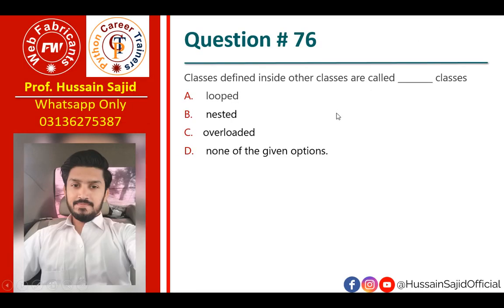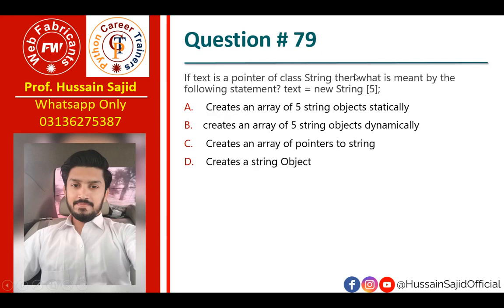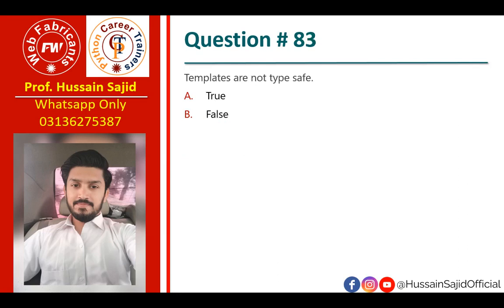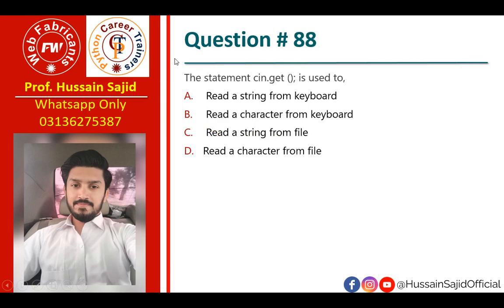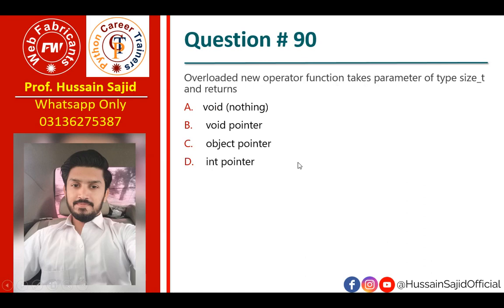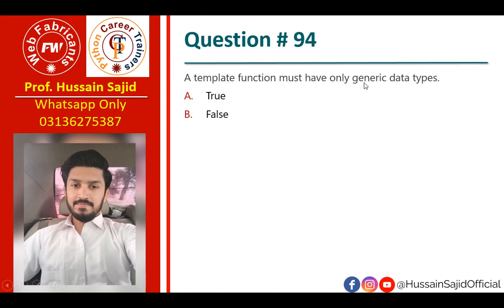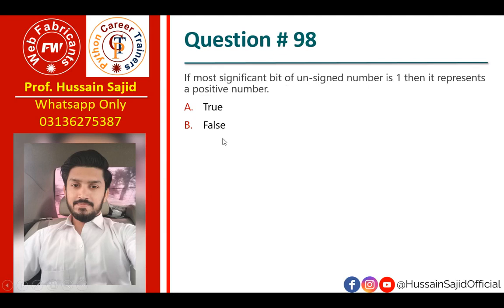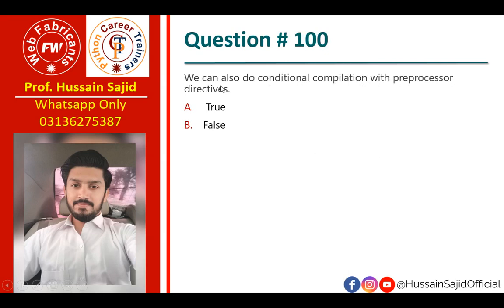CS201 Final term Solved MCQs Part 4 | virtual university | Hussain Sajid